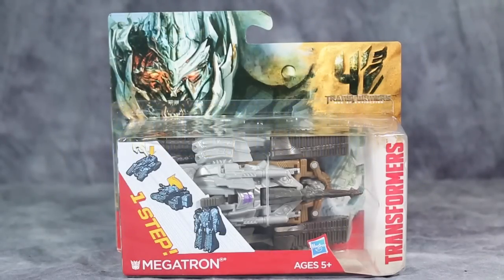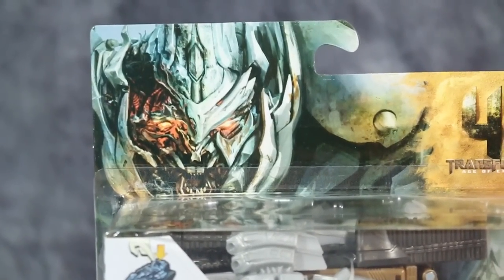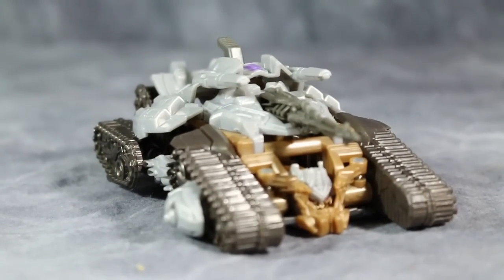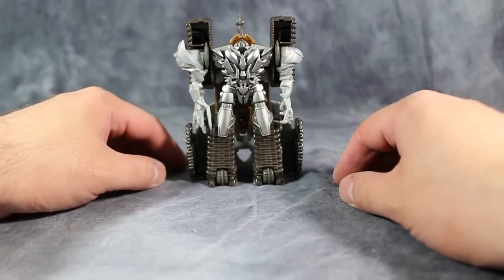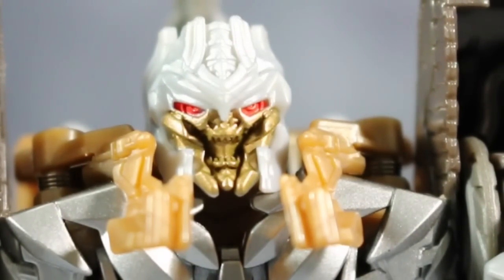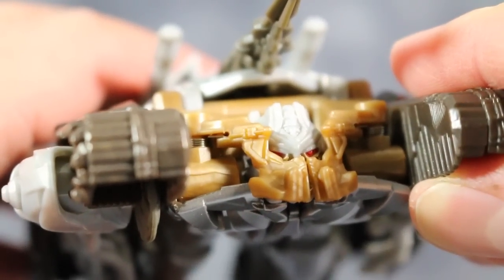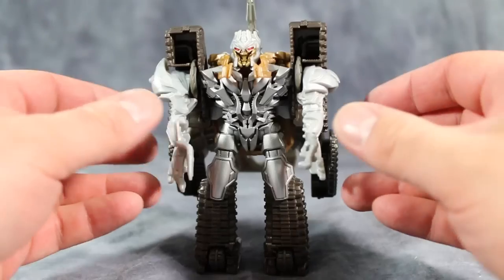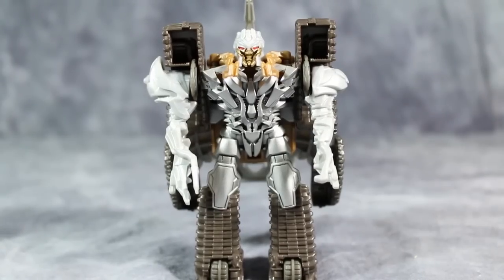1 Step Change ROTF Megatron - Transformers Age of Extinction